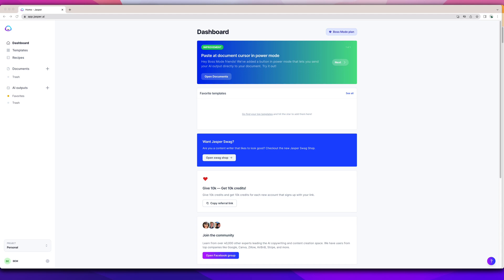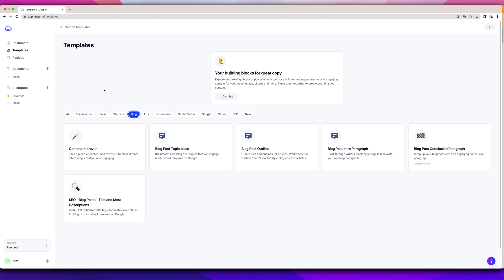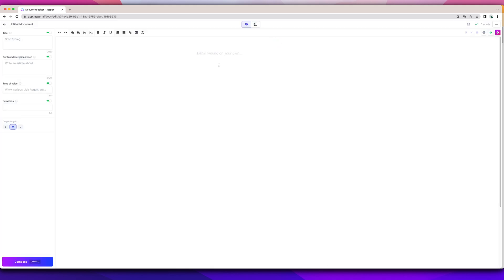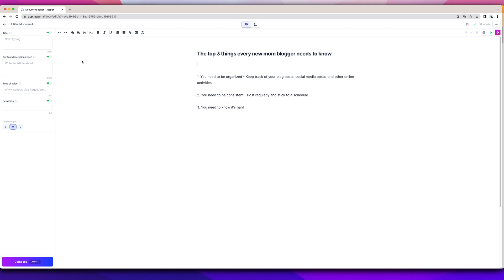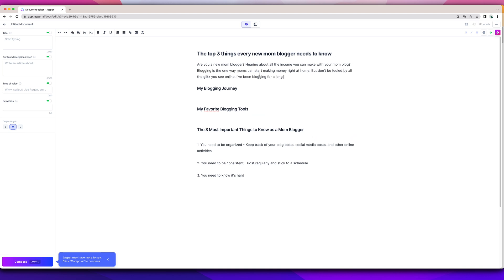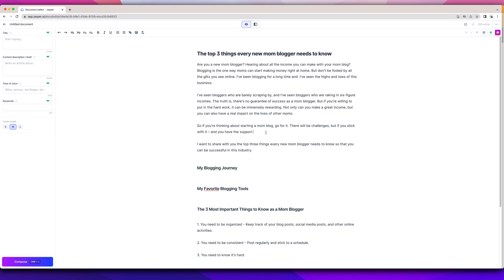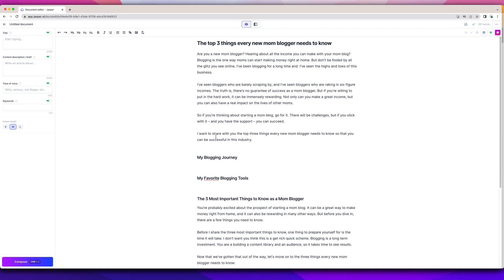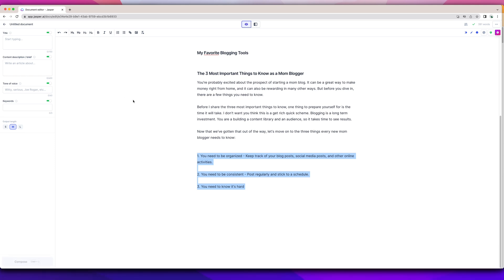How to Edit Jasper AI Content to Make it Your Own | Jasper AI editing tips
Want to use Jasper AI to its fullest? Learn how to edit Jasper content so that it reads as your own content for your brand and blog. Jasper AI isn't a writing tool, it's a writing ASSISTANT tool and you need to know how to harness Jasper and edit Jasper AI the right way. In this video, I walk you through the Jasper AI Starter Plan and how you would go about finding a blog topic, creating a blog idea list and writing an introduction with Jasper AI. I also show you the Jasper AI paragraph generator and how to use that.